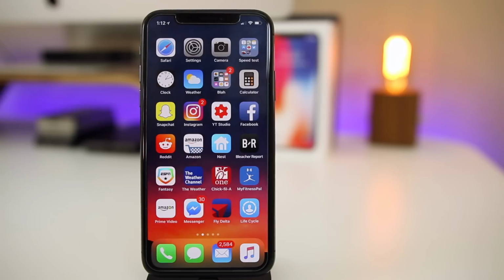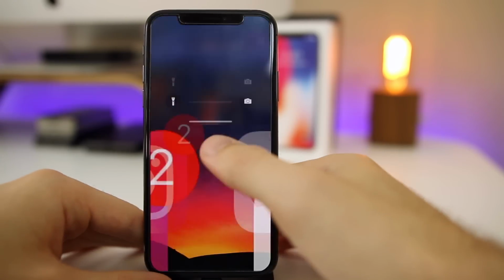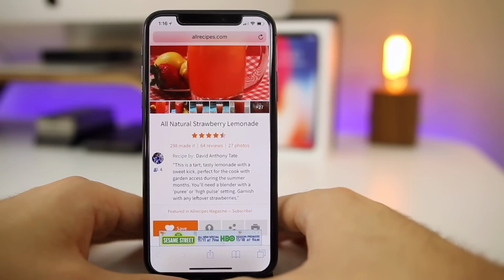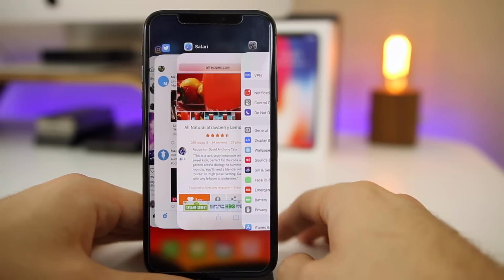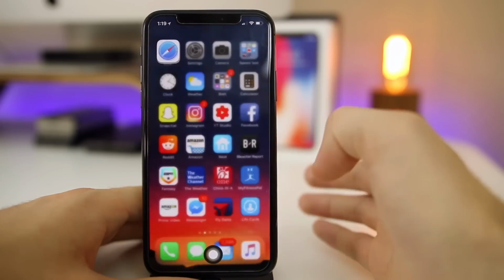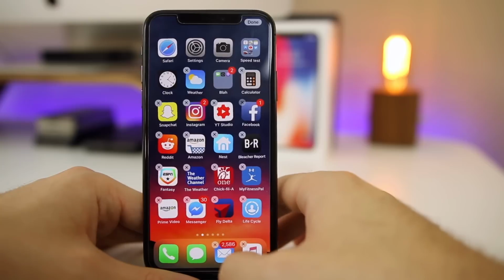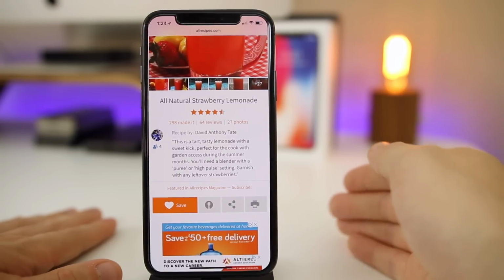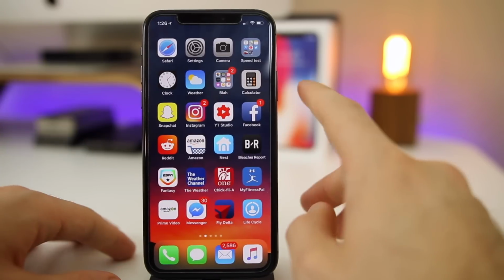iPhone X - Beginner's Guide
iPhone X - Basic & Hidden Gestures (Beginners Guide - How to Use)

Here are 18 basic & hidden gestures on the iPhone X! This is a video geared towards new iPhone X users or those who are just confused about how to perform certain actions on their device.

Let me know what you think and if you have an iPhone X!

▬ STAY UP-TO-DATE! ▬